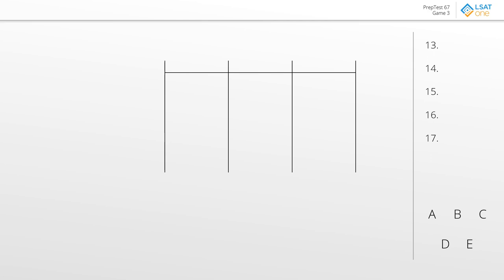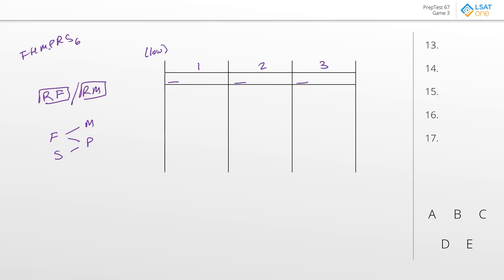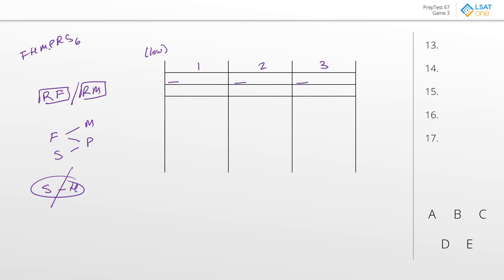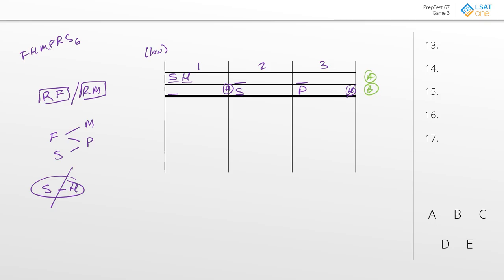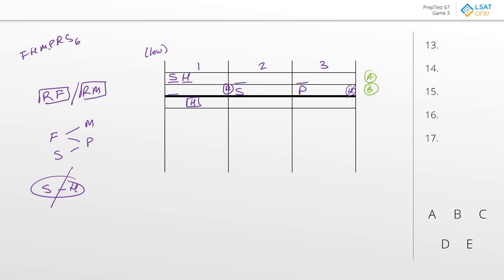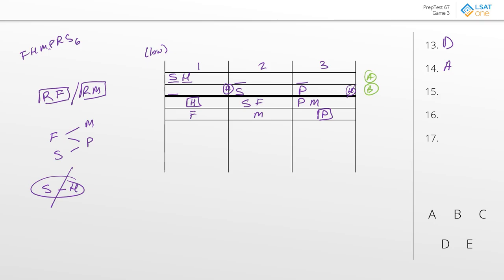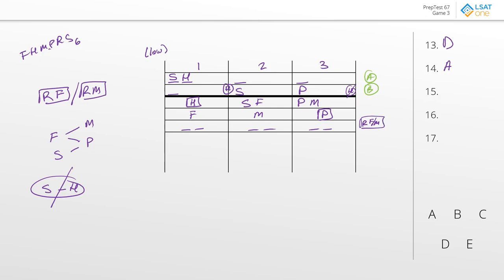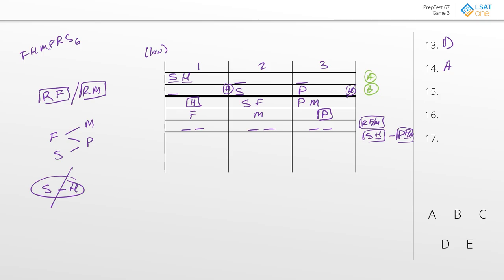PrepTest 67 - Game 3 (Toy Store Aisles)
Full walkthrough of LSAT PT67, Game 3.

Will the puzzles section have a puzzle about where to put the puzzles section?

00:00 - Setup
04:55 - Question 13
06:26 - Question 14
08:03 - Question 15
10:37 - Question 17
11:56 - Question 16